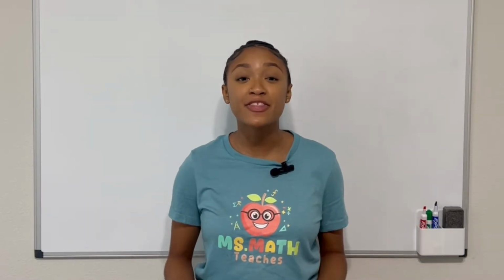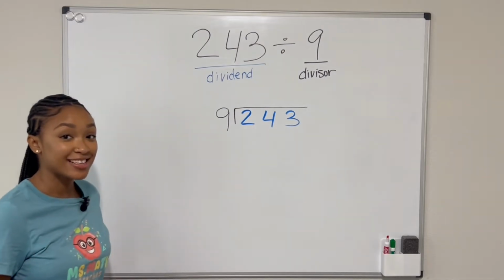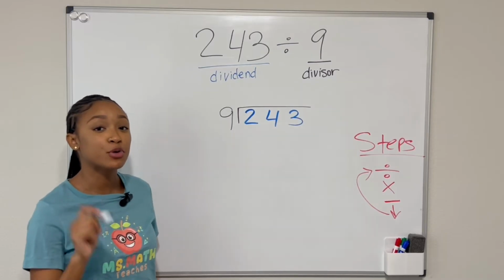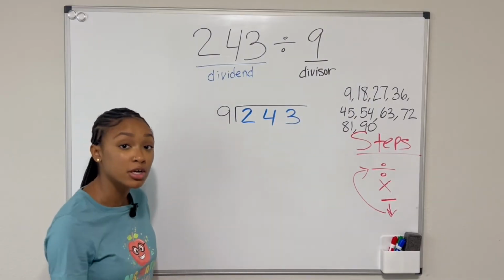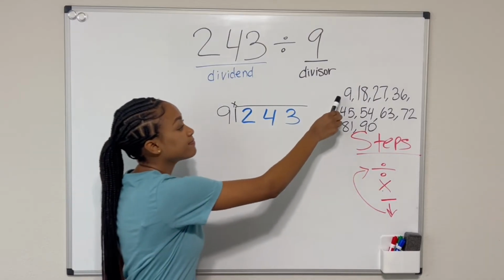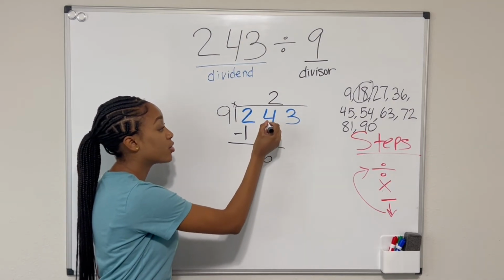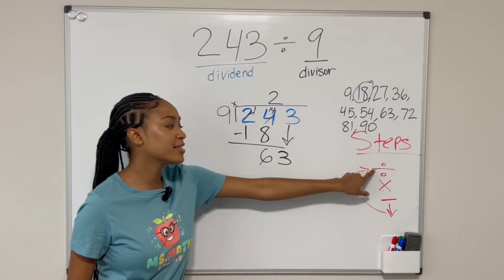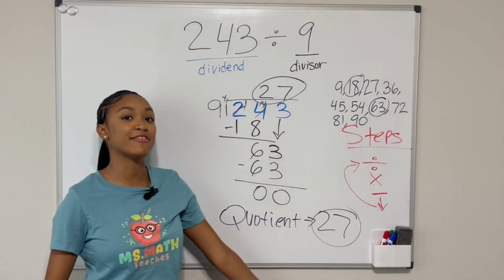Long Division No remainder 3 Digit by 1 Digit | Ms. Math Teaches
"Ikson - Last Summer" is under a Free To Use YouTube license
   / ikson
Music powered by BreakingCopyright:    • [Non Copyrighted Music] Ikson - Last ...